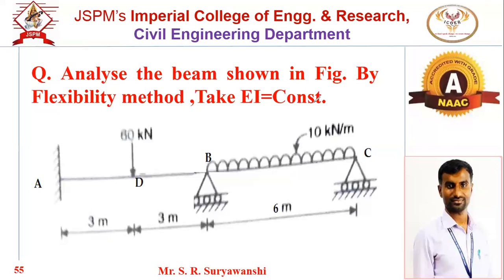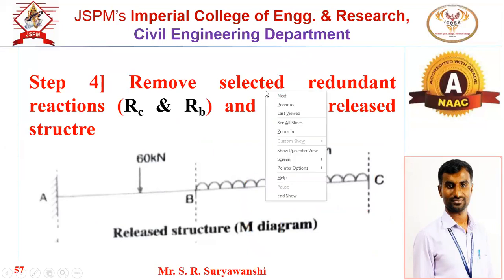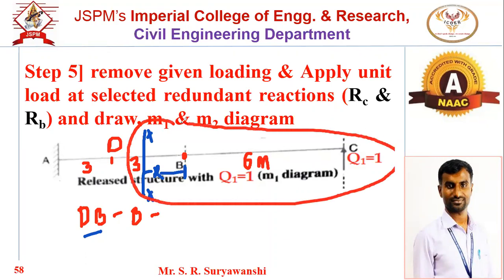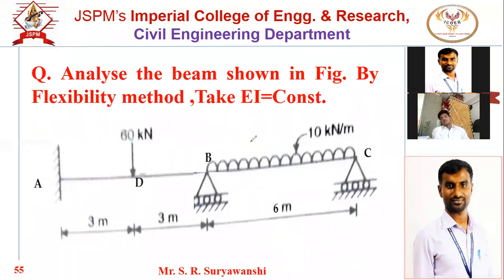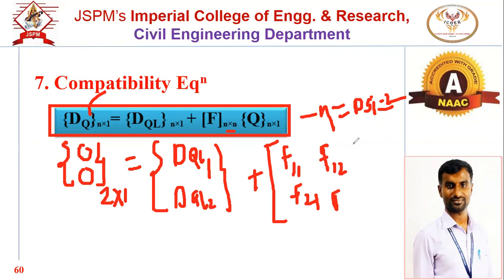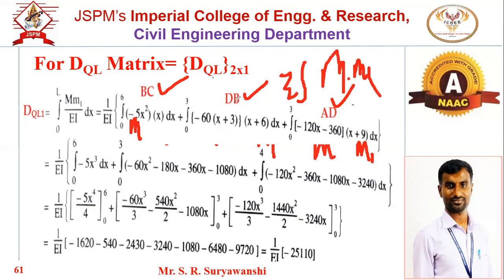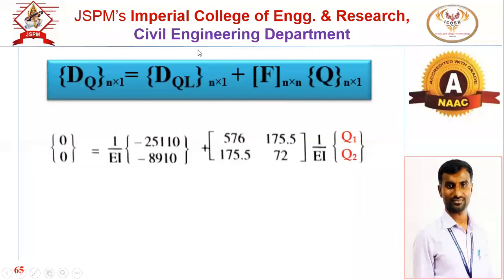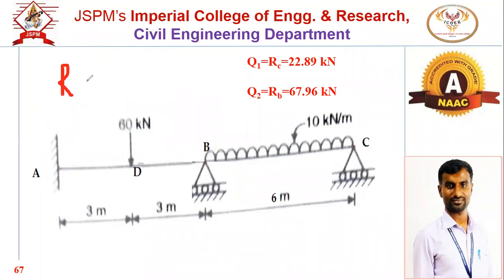Flexibility Method Lect 08 beam analysis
Application of flexibility method to beams and rigid jointed rectangular portal frames (Involving not more than three unknowns).